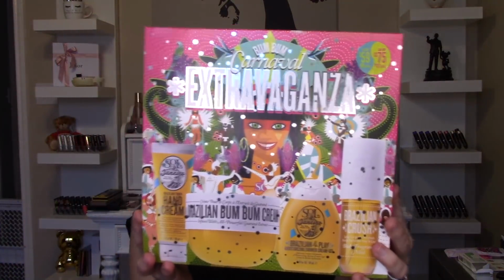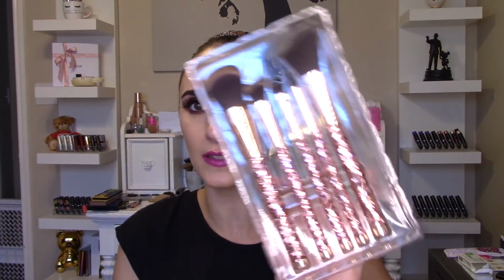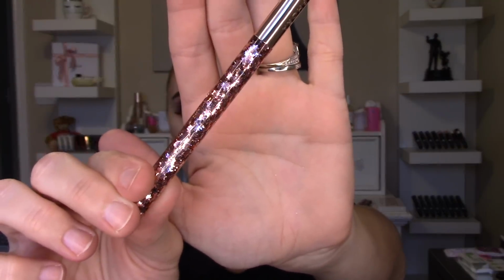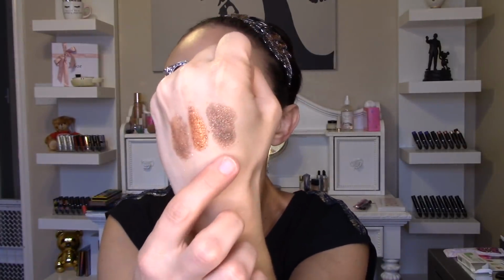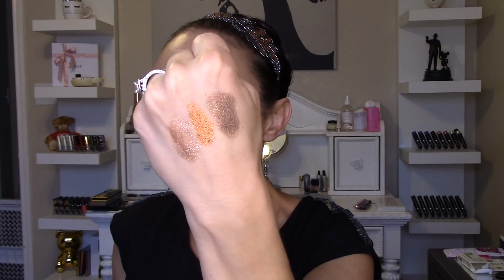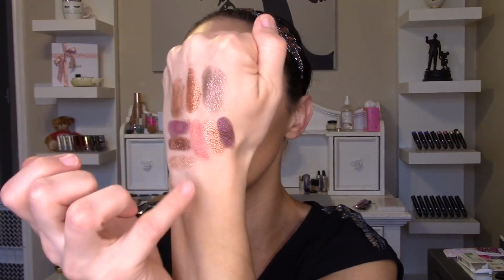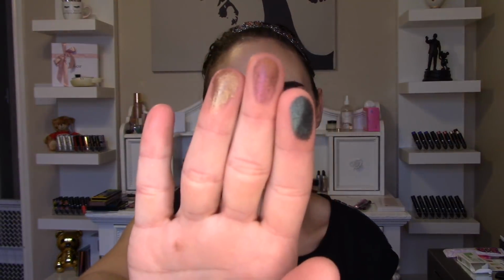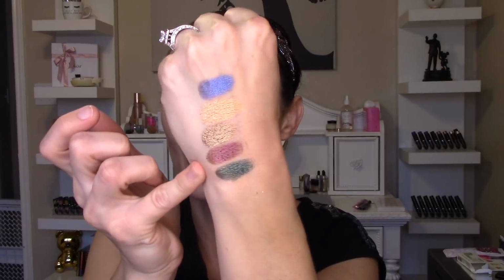SEPHORA HOLIDAY VIB SALE HAUL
I’m quite excited to share with you the goodies I picked up during the Sephora VIB Holiday Sale! This is my FAVORITE sale of the year and while I wasn’t planning on picking up this much….I’m very happy with what I did purchase. Enjoy and for those who have the sale coming up….happy shopping!

Makeup worn for this video:
Face-
Beauty Blender Bounce Foundation- Shade 2.10
NARS Hot Tryst Palette for Blush
Inglot x Jennifer Lopez Loose Highlighter- 'Livin the Highlight'
Eyes-
Huda New Nude Eyeshadow Palette
Lips-
MAC Lipstick- ‘Si , Si, Me!’

Products I picked up during the sale:

Fenty Beauty Flyliner ‘Cuz I’m Black’
Huda Beauty The Overachiever Concealer- Coconut Flakes
Milk Makeup Blur & Set Matte Loose Setting Powder ‘Translucent Light’
Too Faced Tickled Peach Eyeshadow Palette
Marc Jacobs See-quins Glam Glitter Eyeshadow in ‘Copperazzi’, ‘Gleam Girl’ and ‘Topaz Flash’
Anastasia Beverly Hills Glitter Adhesive
Glow Recipe Blueberry Bounce Gentle Cleanser
Pat McGrath Palettes: ‘Dark Star’, ‘Metalmorphosis’, ‘Bronze Temptation’
Sephora Collection ‘Rising Star Canister’ Brush Set
Sol de Janeiro Bum Bum Carnaval Extravaganza